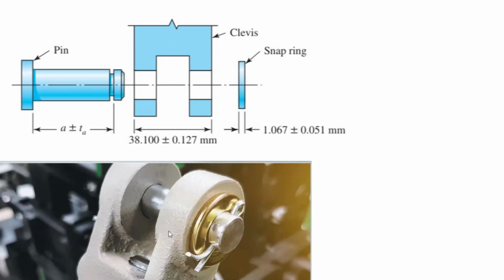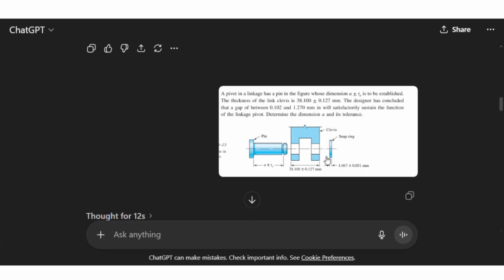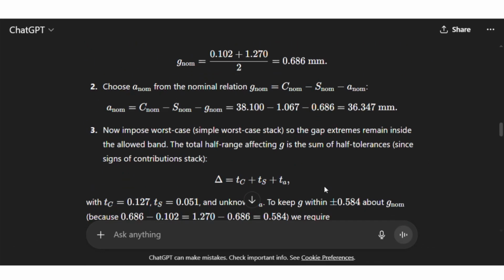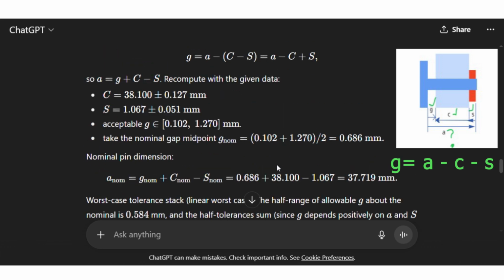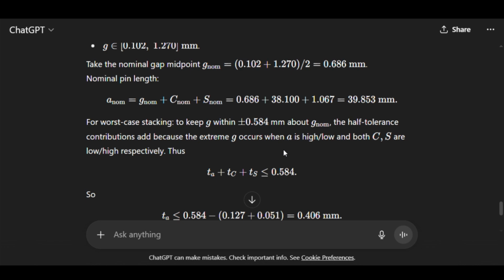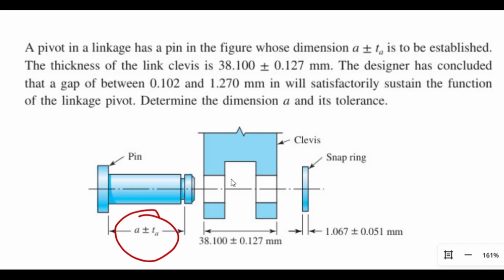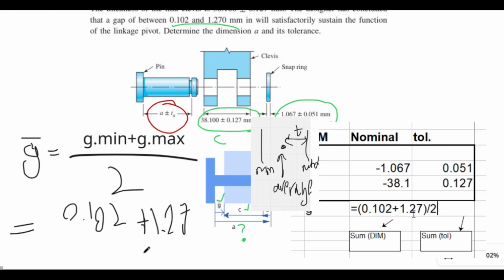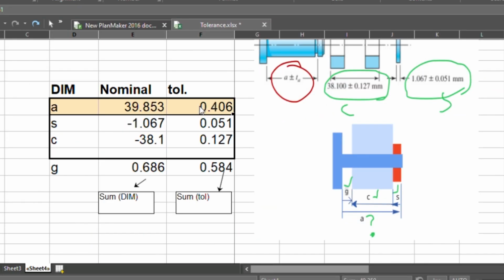Can AI Solve Mechanical Engineering Problems? A Simple Tolerance Stack-Up Challenge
We tested a simple tolerance analysis problem. ChatGPT arrived at the correct answer after two rounds of clarification and correction, while Gemini needed only one. Our engineer provides a walkthrough and explains the final solution at the end. Read more detailed step-by-step guide on